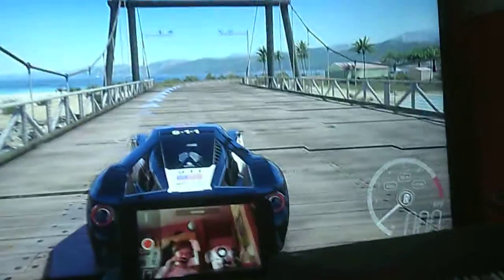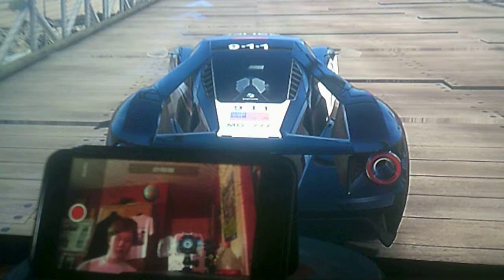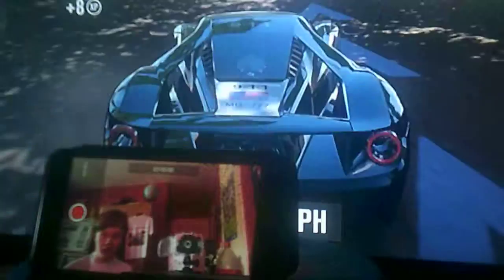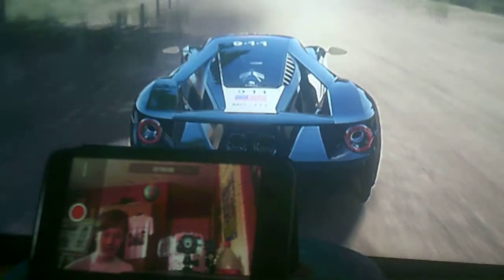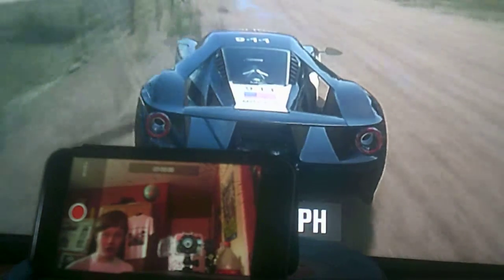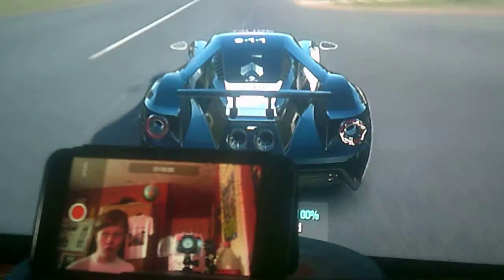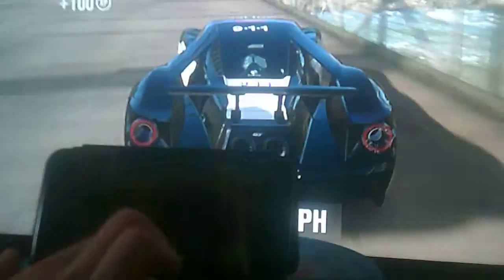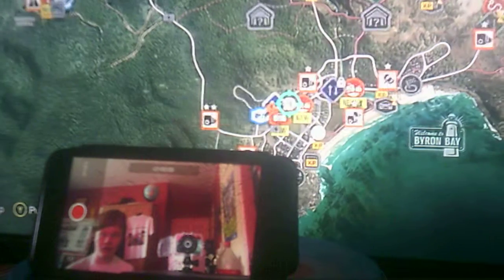Forza Horizon 3 Xbox - Release Date & Details About Forza Horizon 4 (46)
Part 47 - Will be on next Saturday I think

Description

Welcome to my Let's Play on Forza Horizon 3 on the Xbox One Version. In this episode I went back to do some more Festival events while talking about the new Forza Horizon 4. Enjoy.

Can we make it? 300 will be a Q&A.